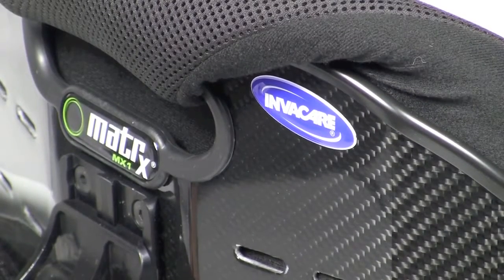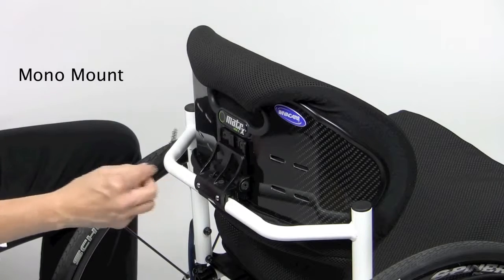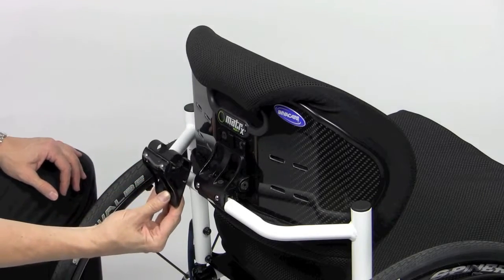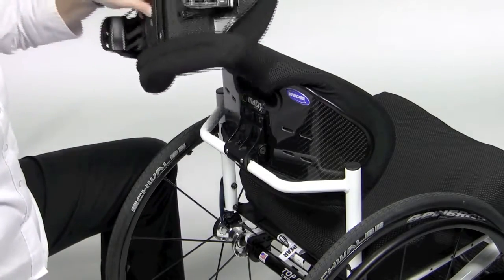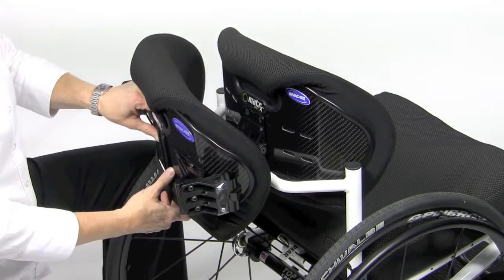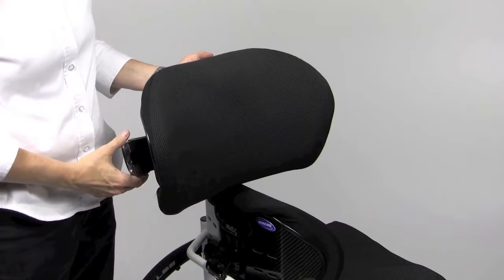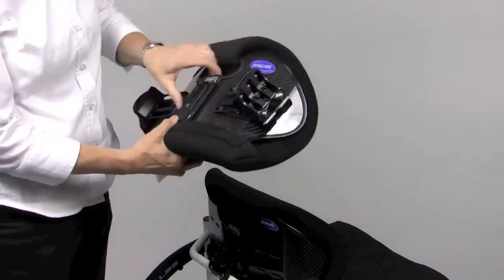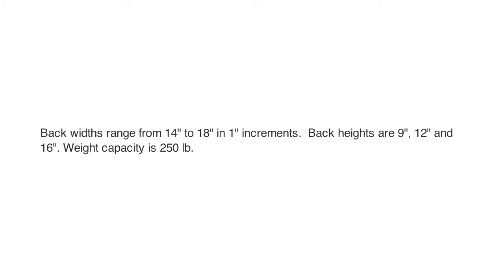Invacare Matrx MX1 Wheelchair Back Cushion Review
Invacare Matrx MX1 Wheelchair Back Cushion